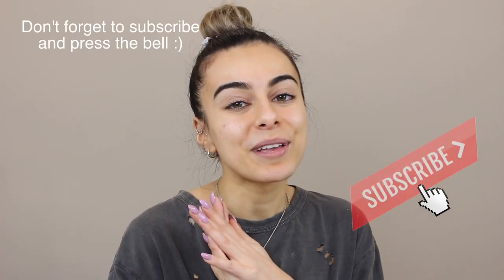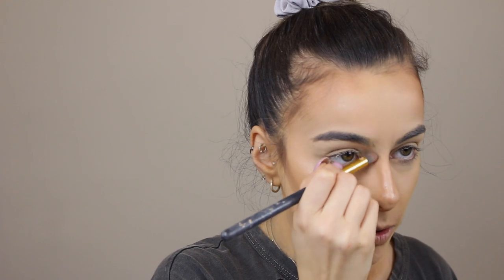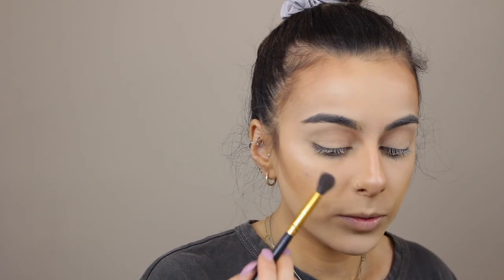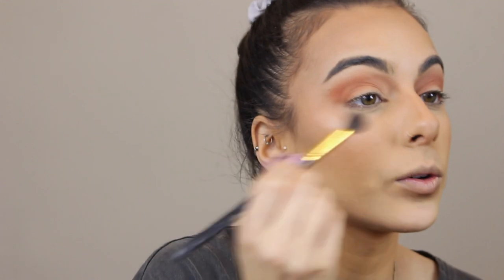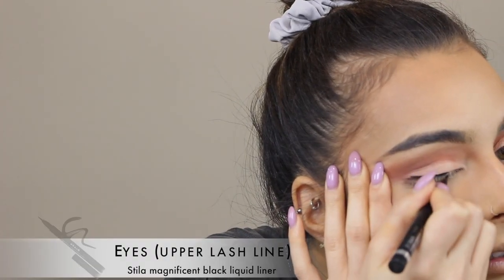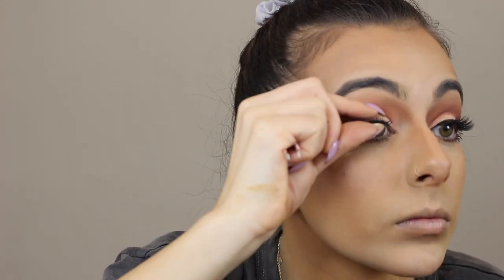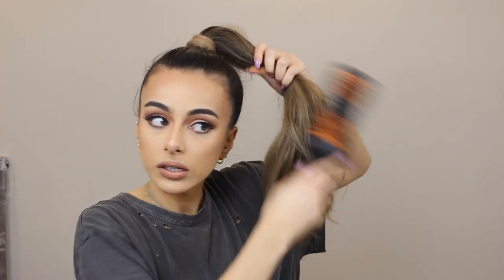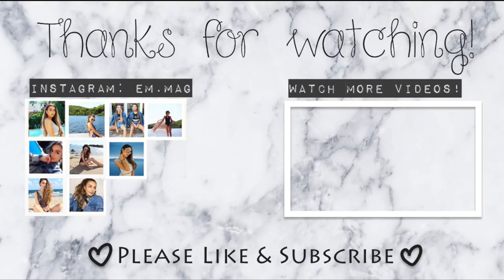I TRANSFORMED INTO DESI PERKINS: Get-the-look- makeup, hair, outfit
Hey guys! Today, I wanted to transform into one of my fav youtubers who is extremely talented and beautiful... Desi Perkins :) this will be a little series on my channel, so leave me a comment letting me know the next youtuber I should transform into! I hope you enjoyed this and cant wait to hear your suggestions!

-Similar glasses

-shoes: White on white converse

-purse: Zara